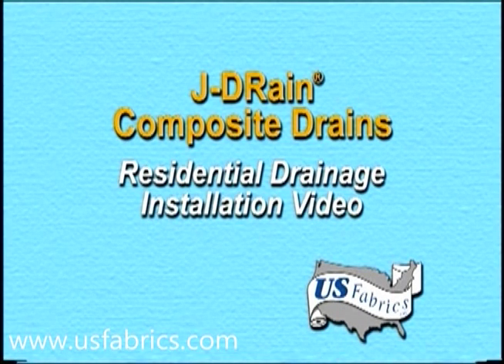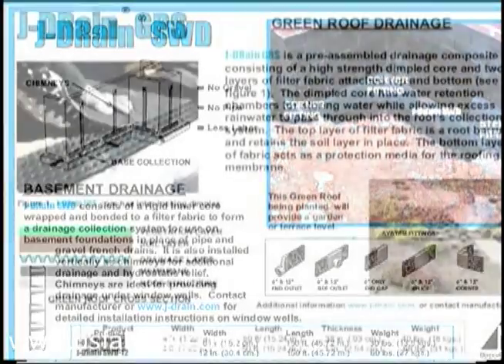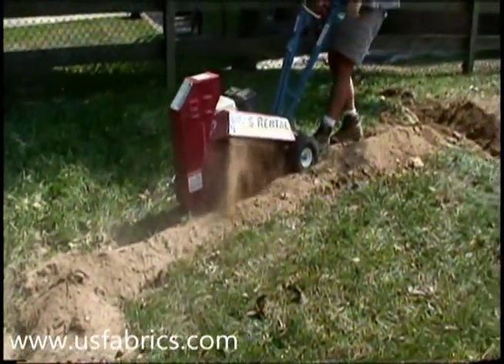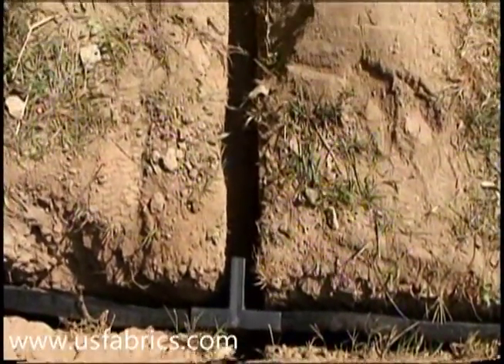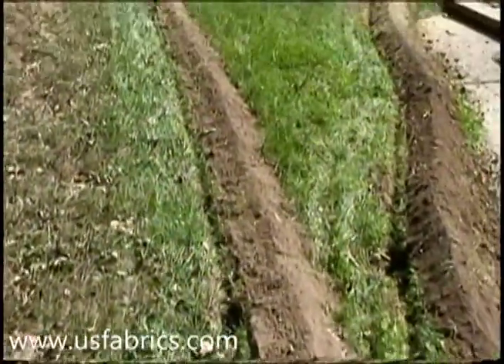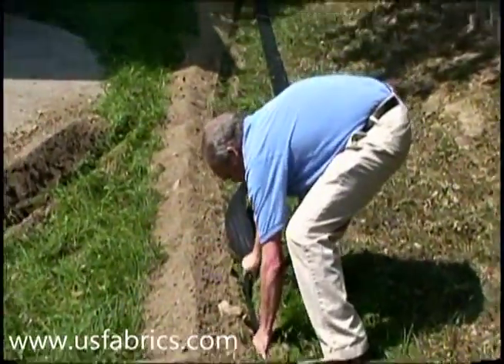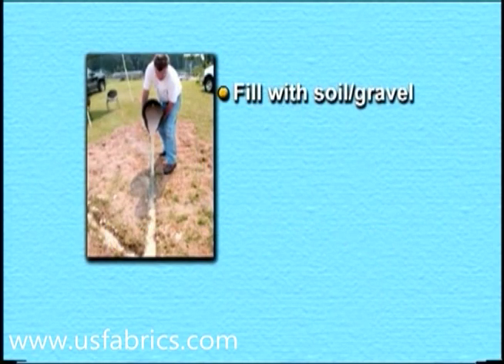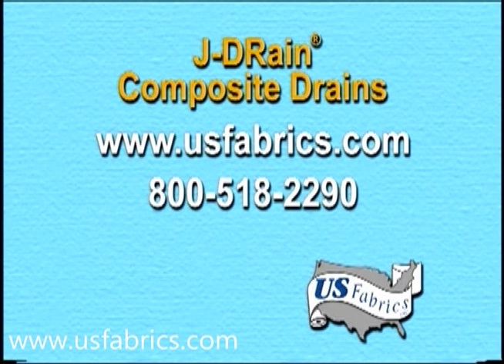Residential Drainage Installation Video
US Fabrics is a national geosynthetics products company specializing in geotextiles, geogrids and geomembranes for the construction industry.